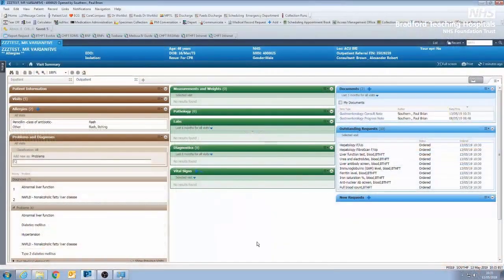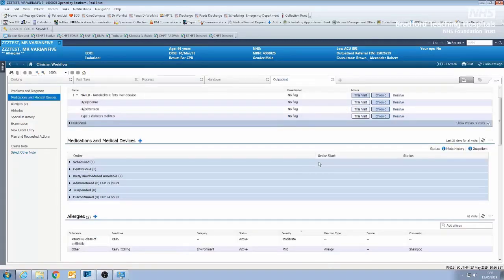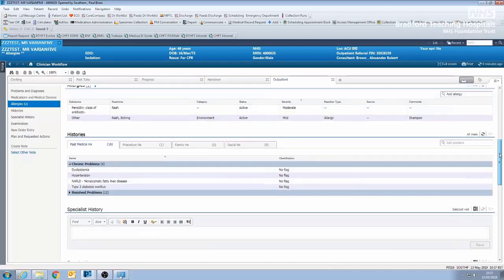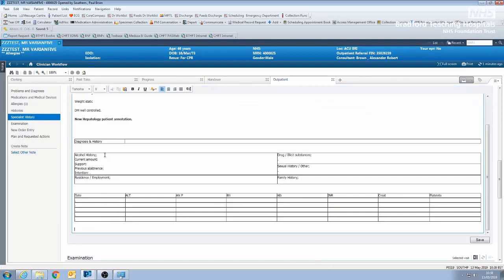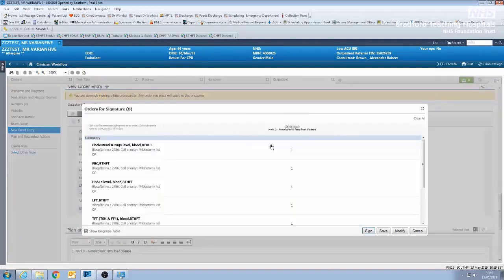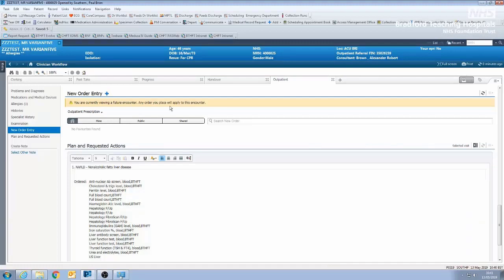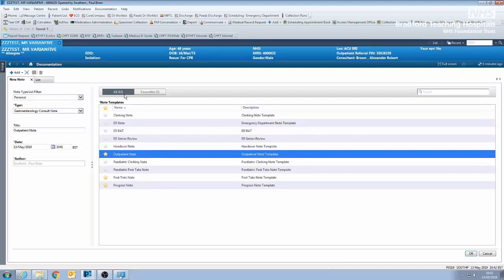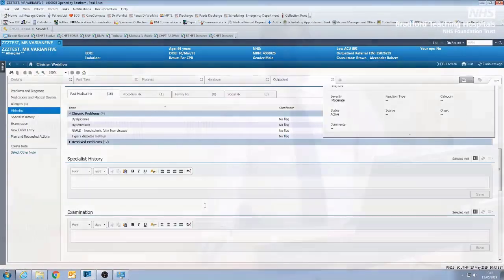5. Using EPR in a Clinic Scenario